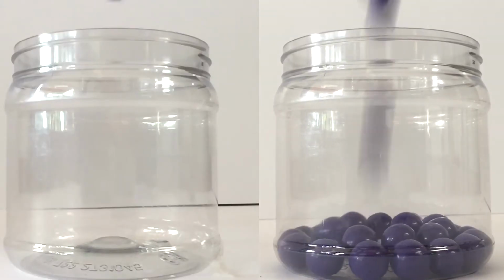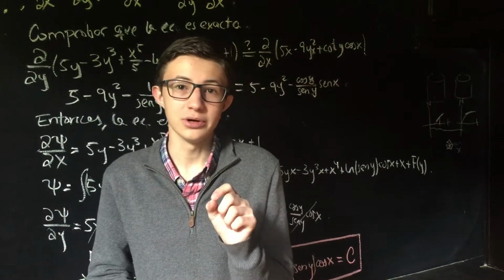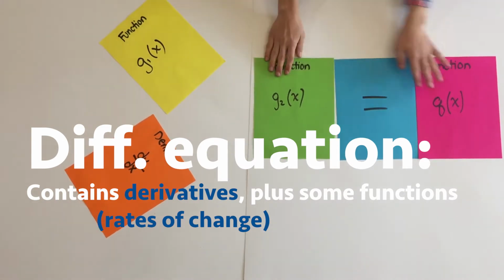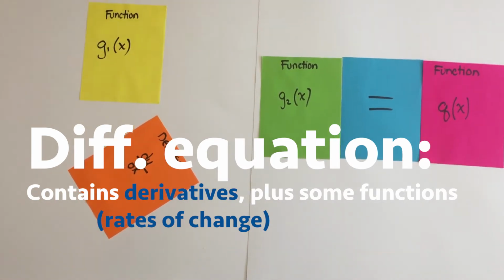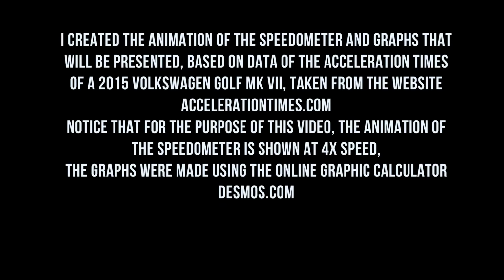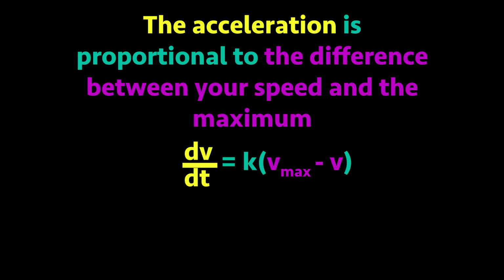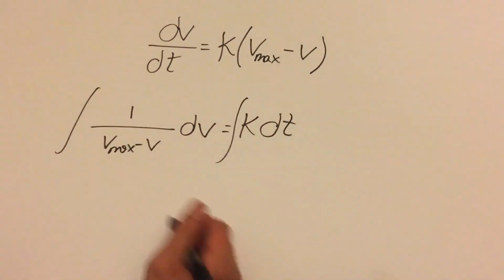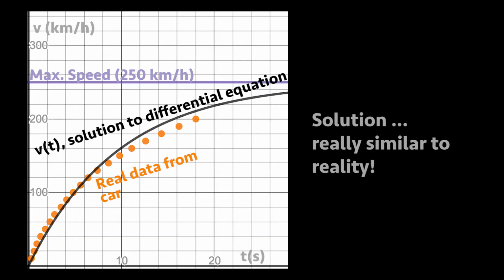Differential Equations Ricardo Skewes - Breakthrough Junior Challenge 2017